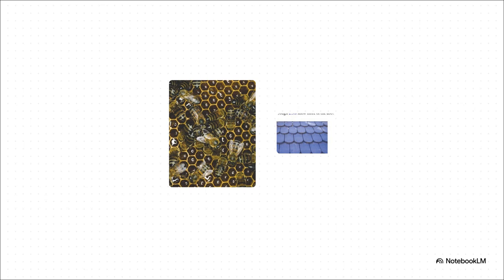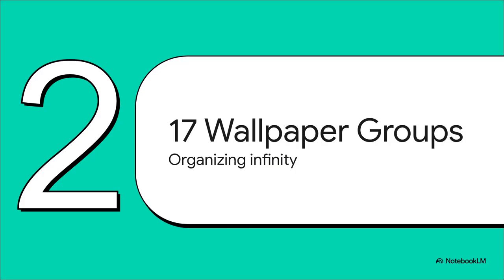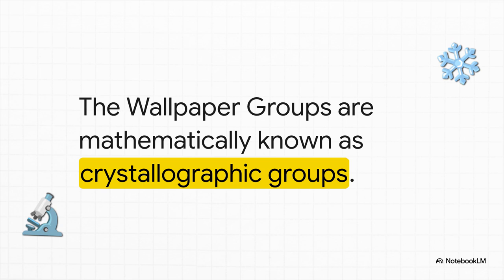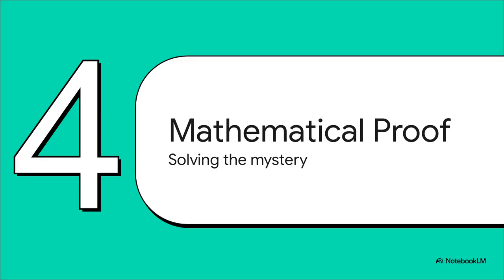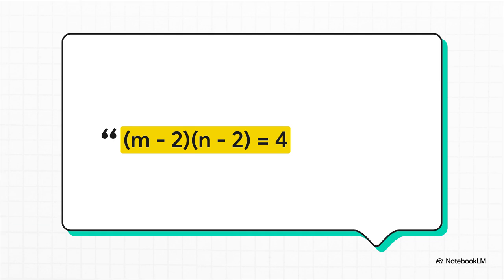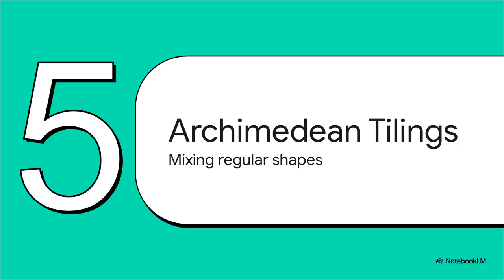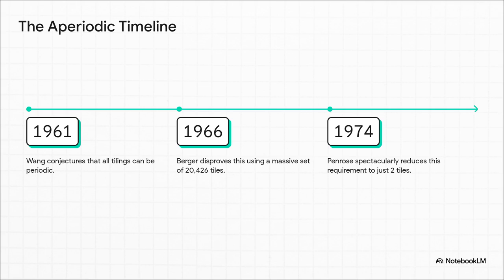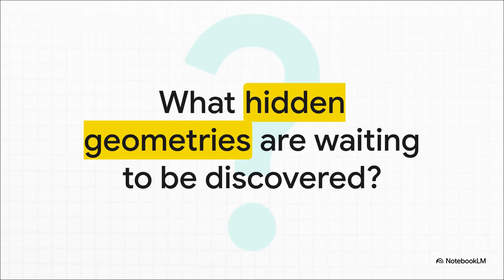Rules of Plane Tilings